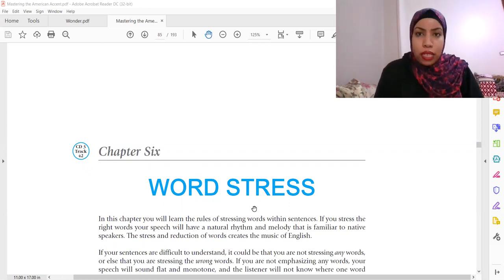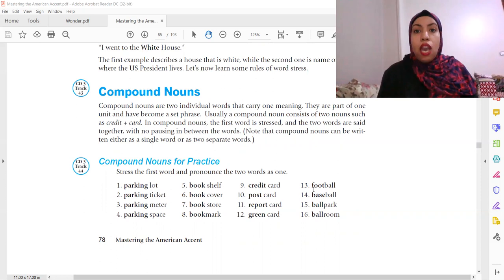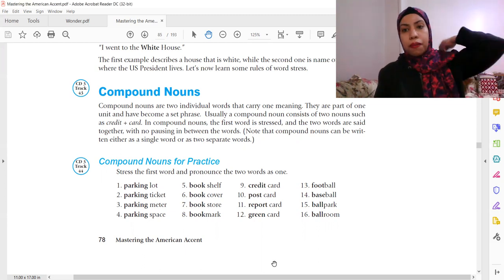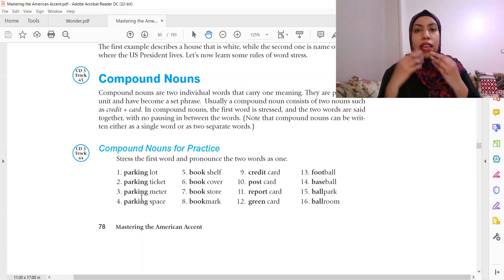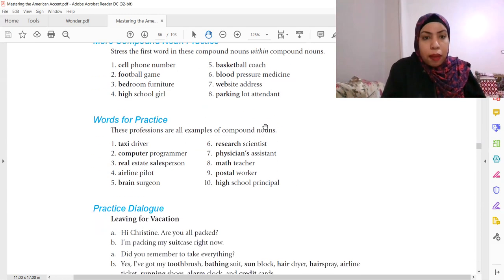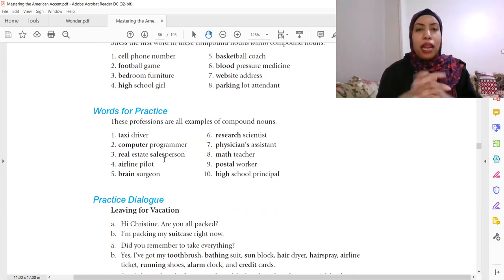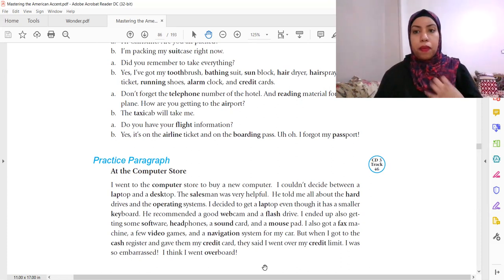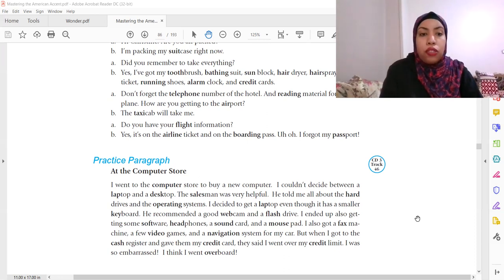American Accent Course - Lesson 19